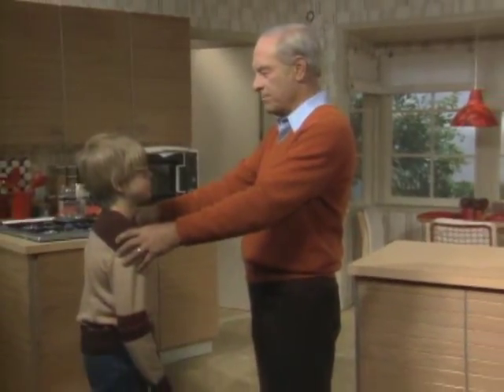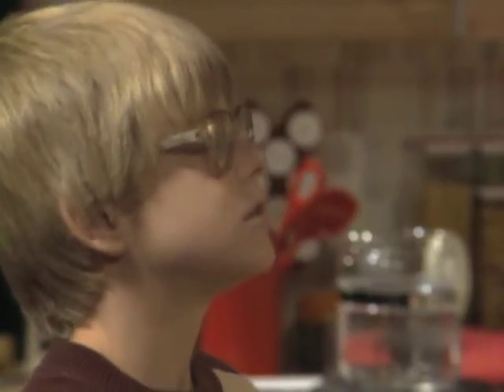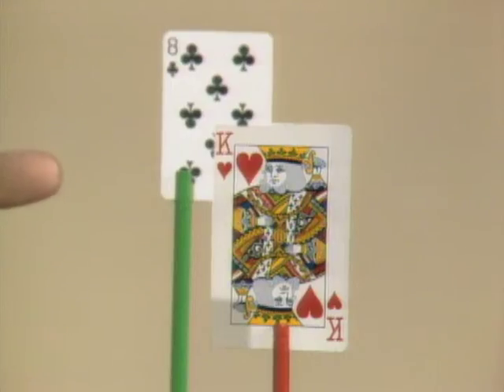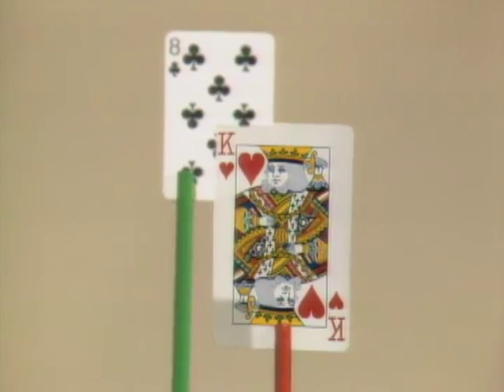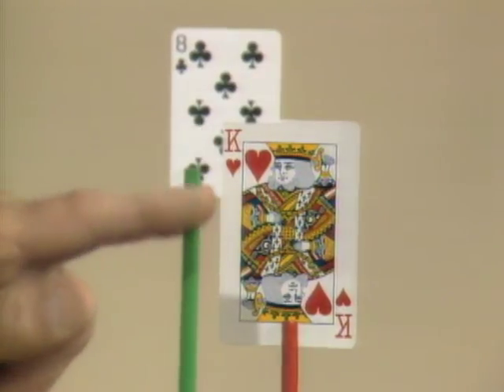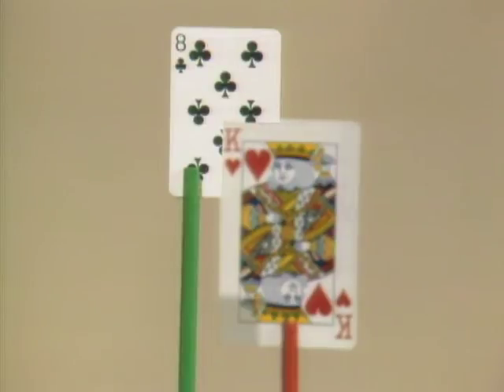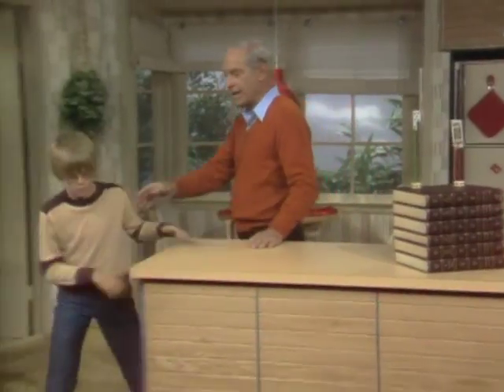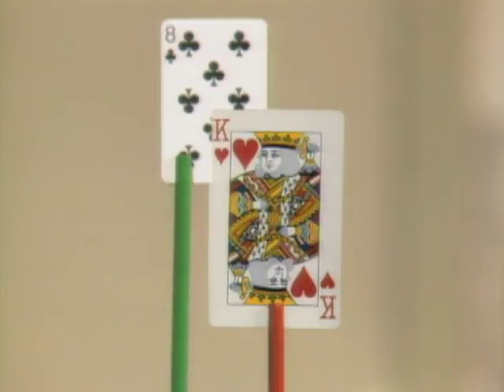Check Out This Playing Card Optical Illusion - Mr. Wizard's Oddity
Mr. Wizard sets up an optical illusion using playing cards.